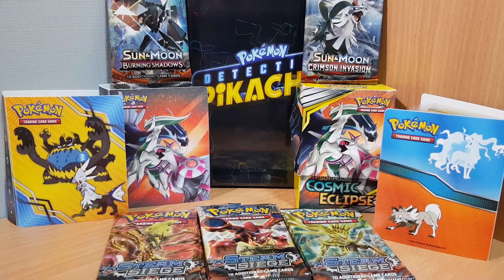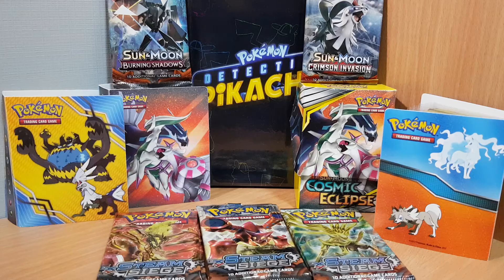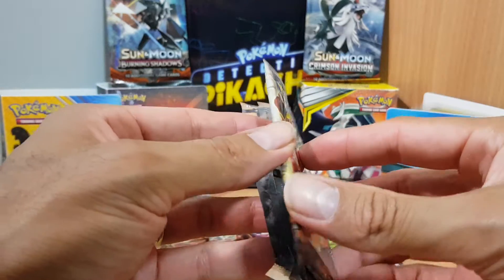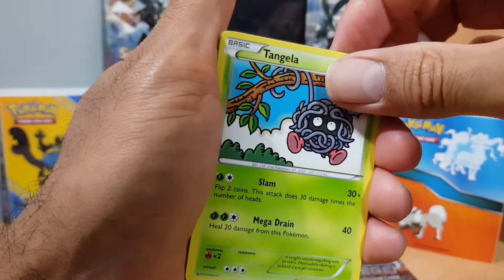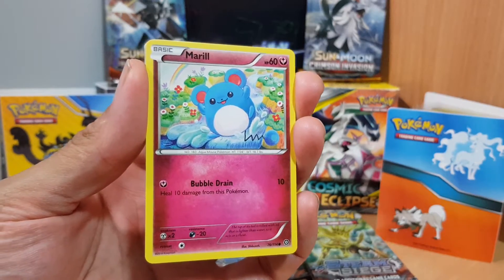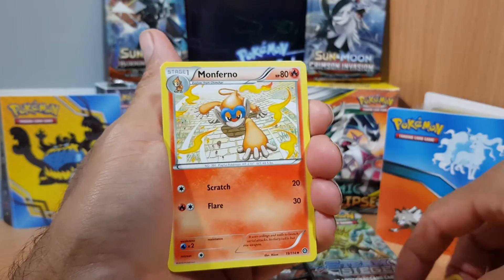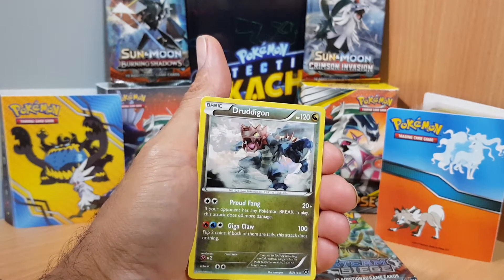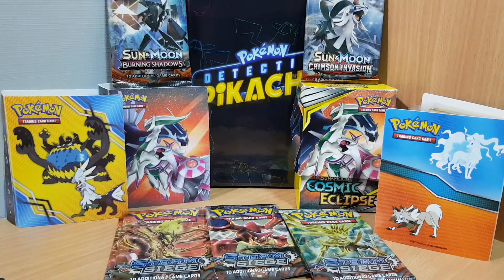POKEMON TCG Opening! Regular Rare Duddigon! Pack 11!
No Ultra Rares but that's all good! Got a nice Rare Duddigon!